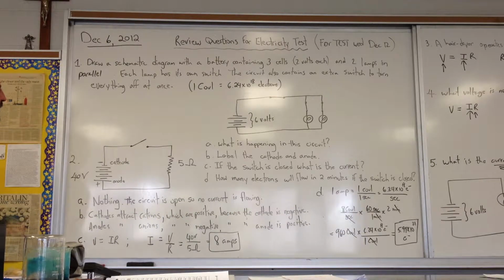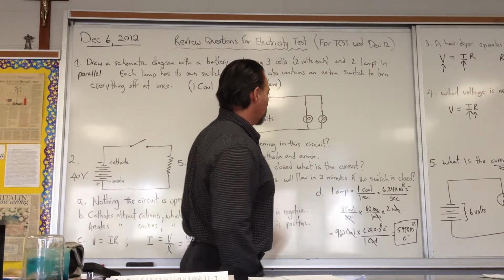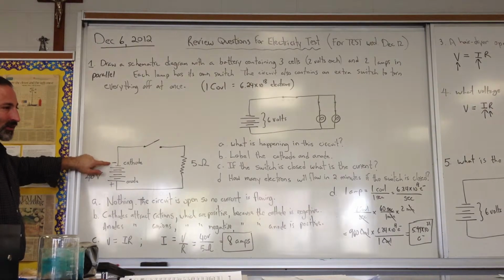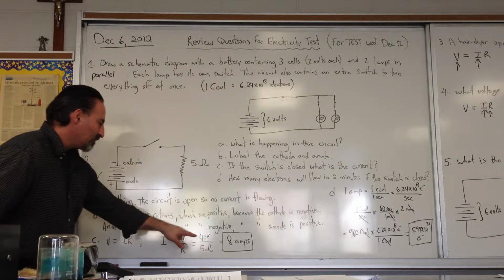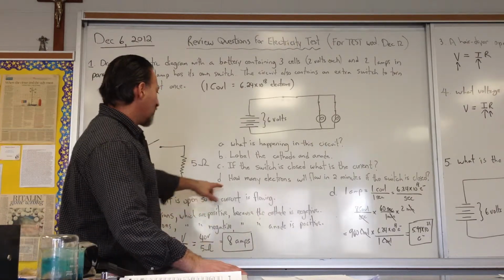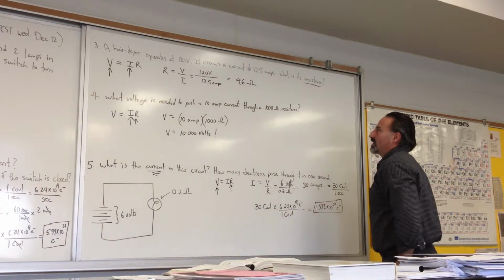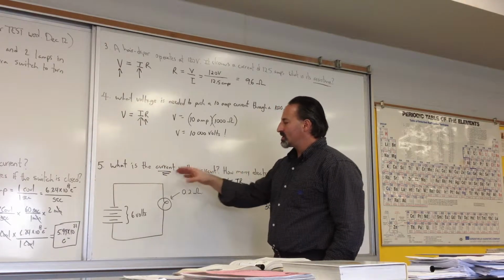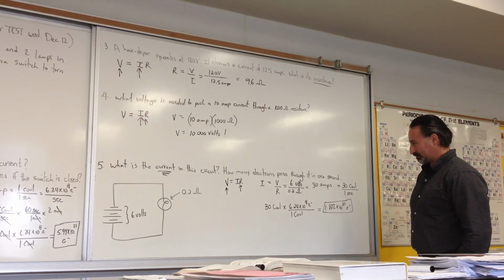Review for Current Electricity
Some sample questions you might encounter in a grade nine test on current electricity.